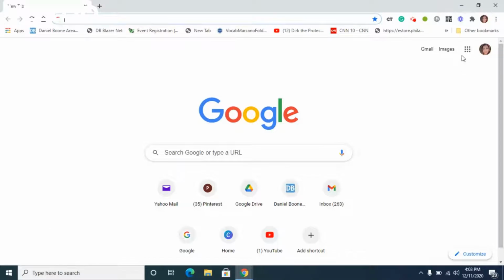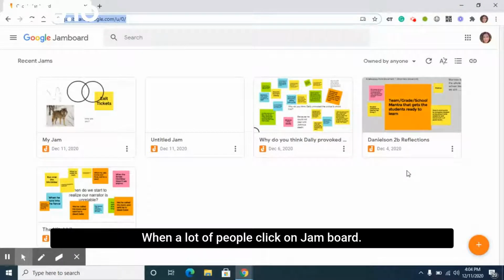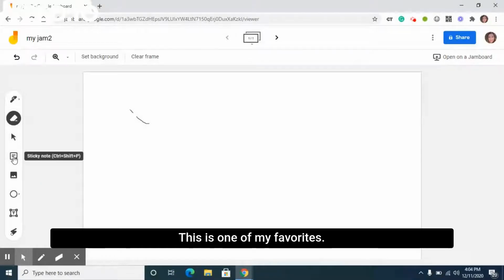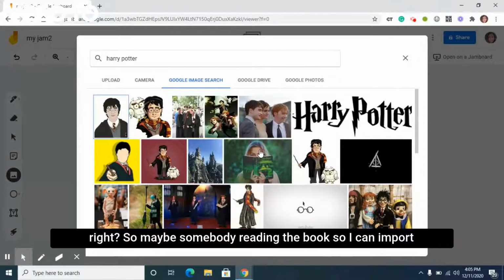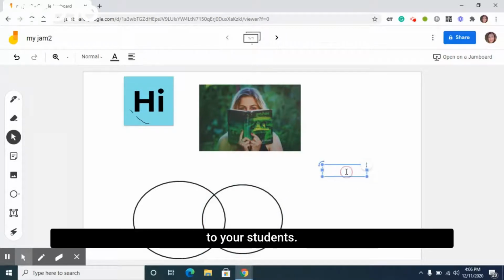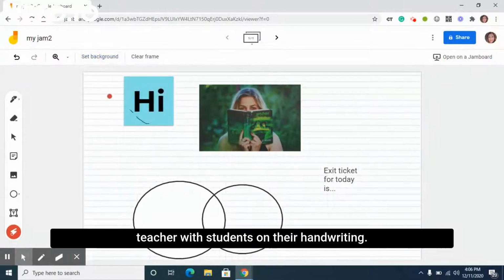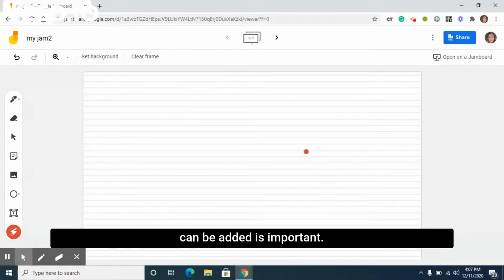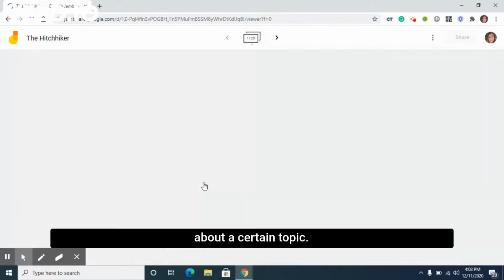How to Use Jamboard in the Online Classroom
Hey Teachers,  wondering if Google Jamboard is for you? Jamboard can be a great tool to use in the classroom and online to connect with students and bring a visual and collaborative element to your teaching!
Watch this video to learn how to use Jamboard in your classroom.